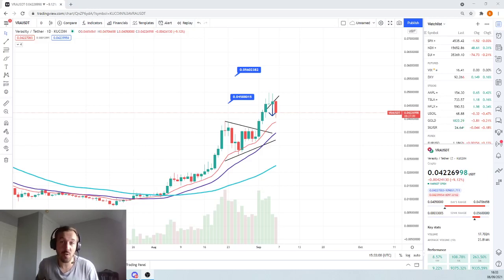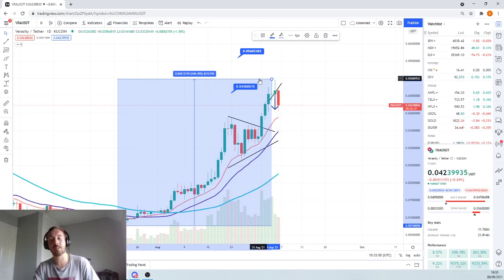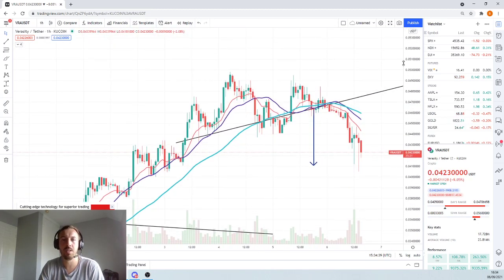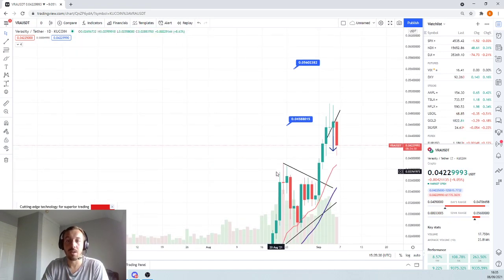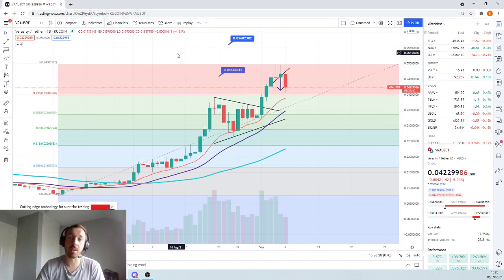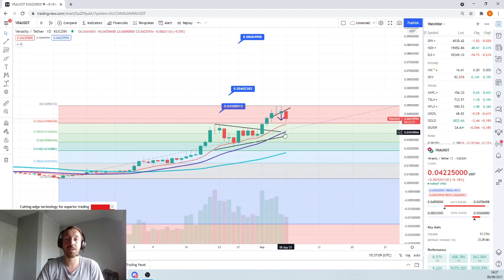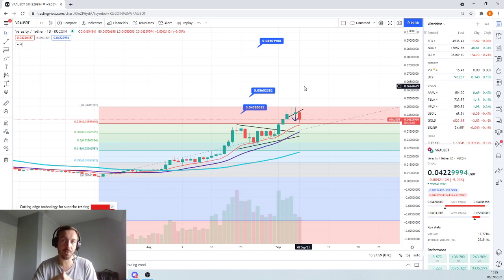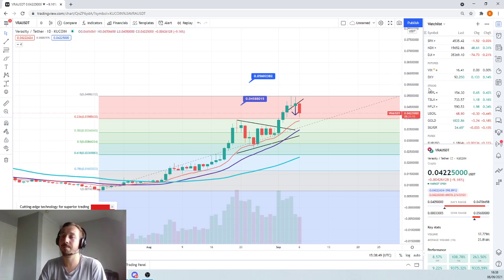Verasity/$VRA!!! Looking for that entry!?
Technical Analysis on VRA!